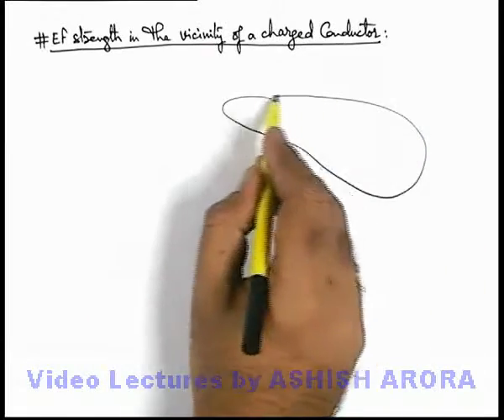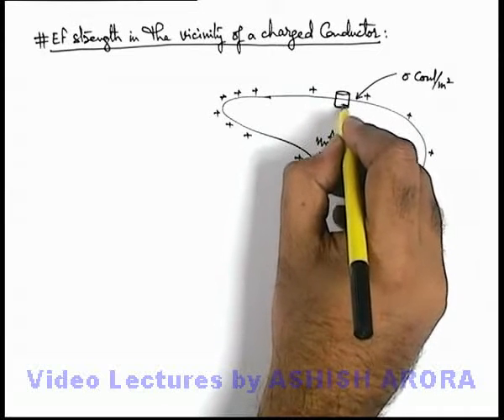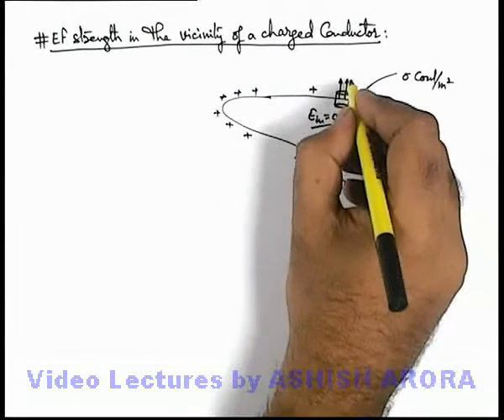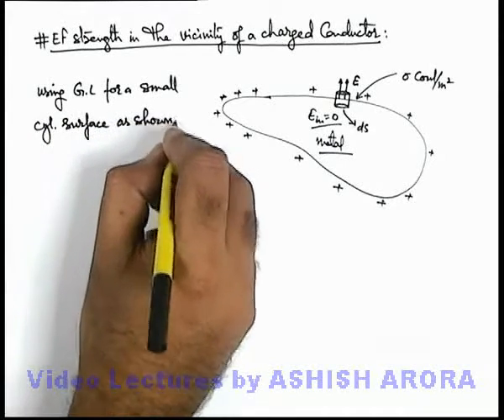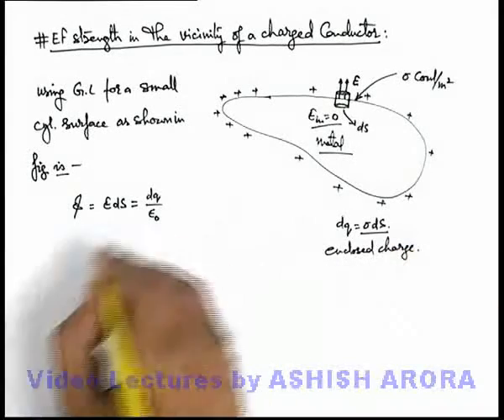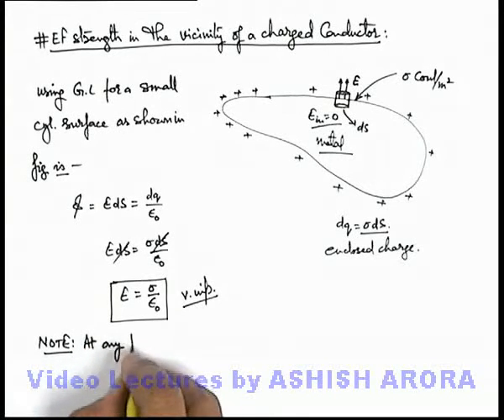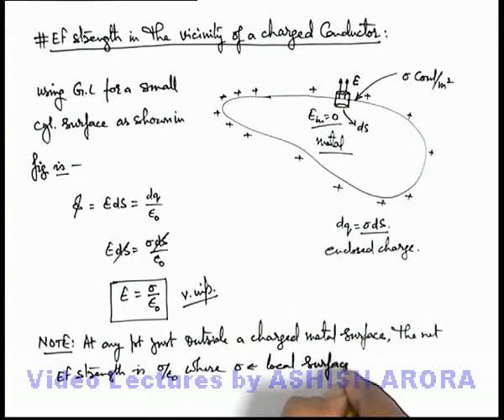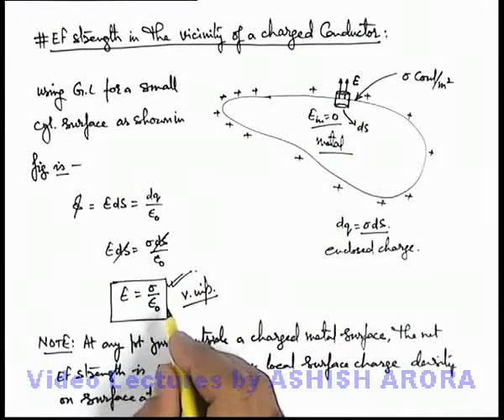Class 12 Physics | Electric Flux | #22 Electric Field in the Vicinity of a Charged Conductor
PG Concept Video | Electric Flux and Gauss’s Law | Electric Field in the Vicinity of a Charged Conductor by Ashish Arora